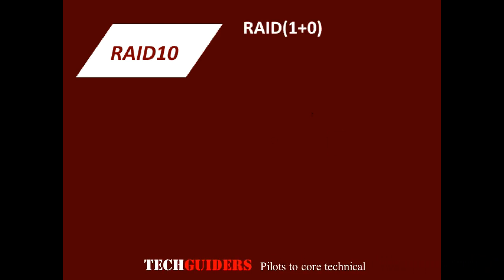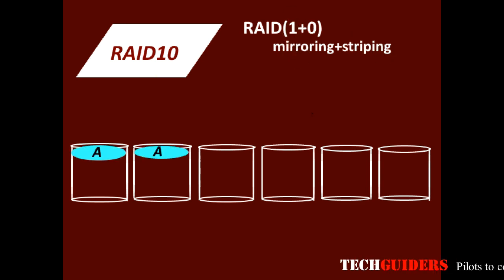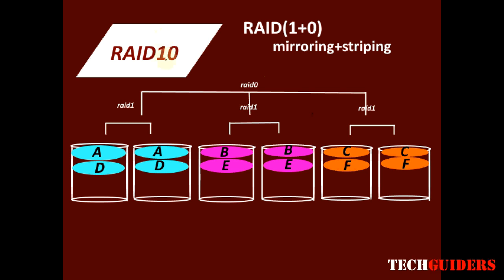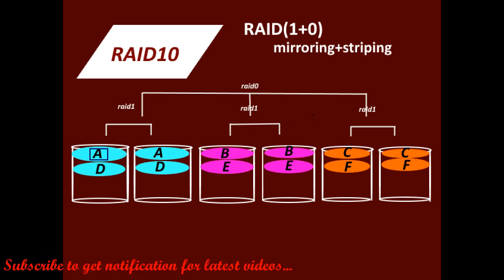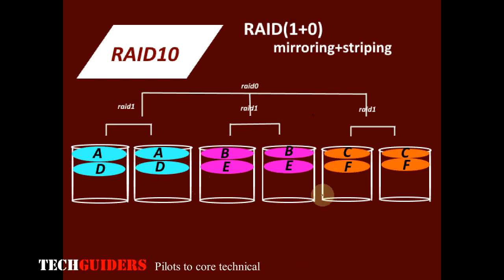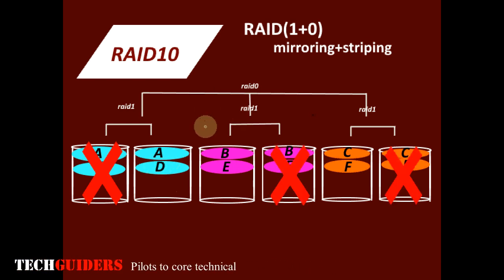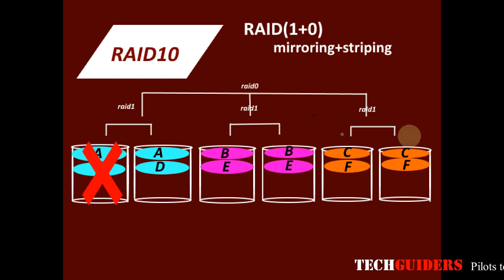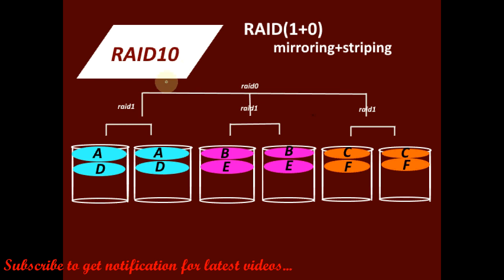RAID10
To understand the RAID(Redundant Array of Independent Disk) level RAID10.
RAID 10 is a combination of the RAID levels RAID0 and RAID1.RAID0 uses striping and RAID1 uses mirroring.Data is mirrored and then striped,hence RAID(1+0) or RAID 10(mirrored+striped).